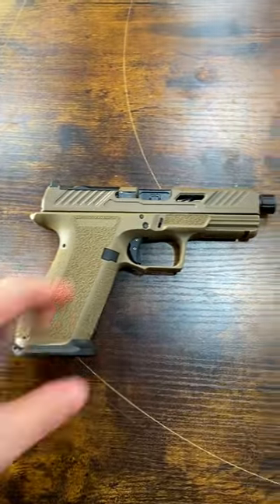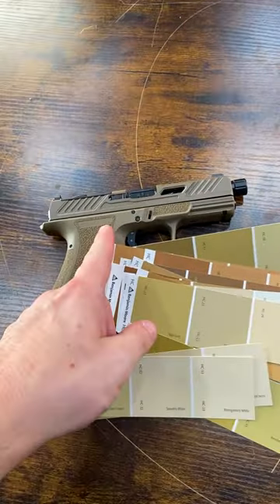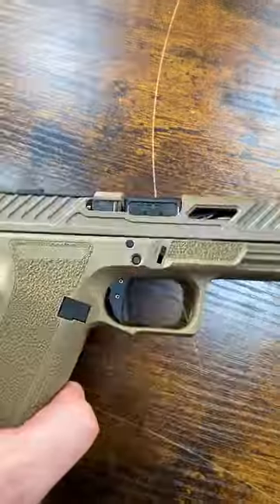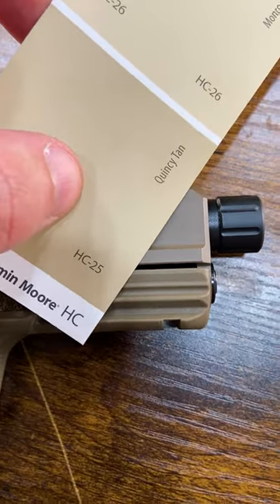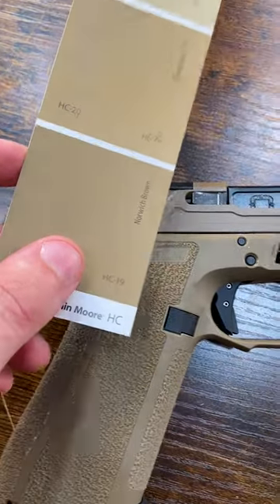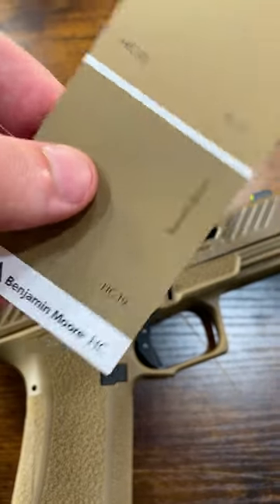Finding the Exact Shade of FDE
There are many, many, many different shades of FDE out there! Today, we're going to track down exactly what shade Shadow Systems is using on their XR920 Elite!

GUNBROS is family-owned small business. We pride ourselves on treating every customer with respect and getting your product to you faster than anyone else in the business. GUNBROS cherishes the freedoms bestowed on us by our Creator. Preserved through the second amendment, we have carefully curated battle-tested, industry-trusted products that both soldiers overseas and patriots here at home can protect their family and their country with.